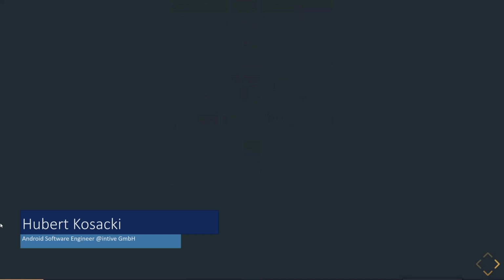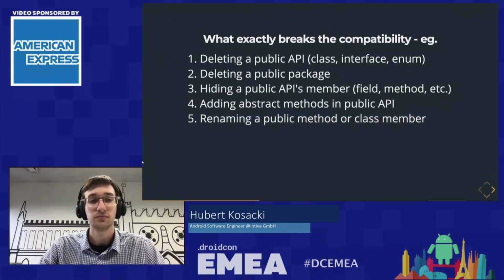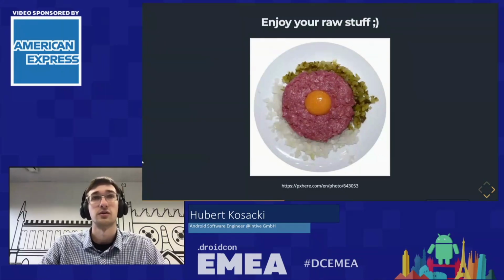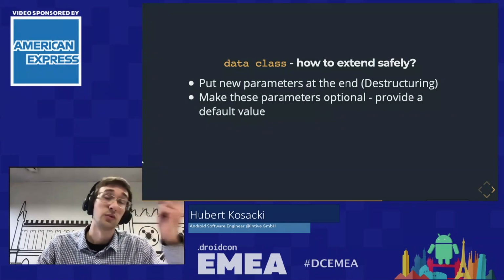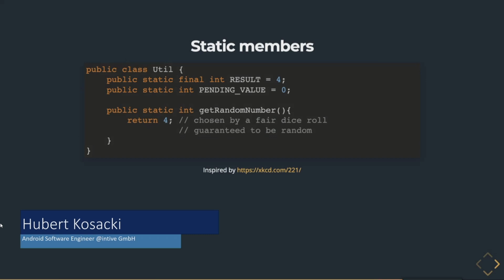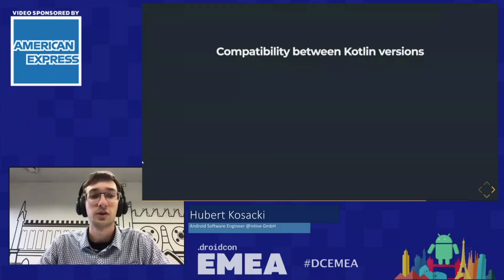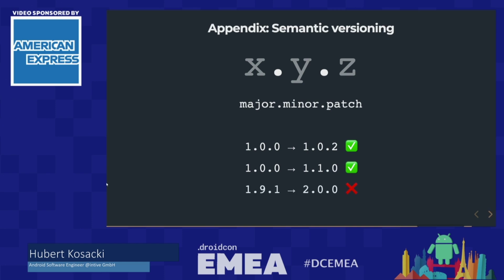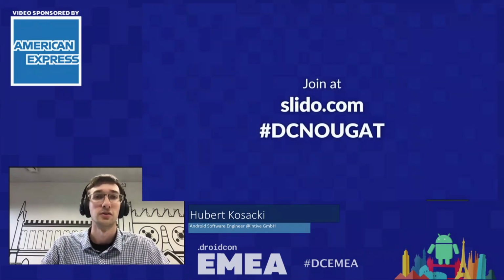The Adventures of a Kotlin-based Library Developer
Speakers: Hubert Kosacki

The journey through binary compatibility ambushes, exposed APIs consistency risks and Kotlin features built-in-traps might be tough. You need to be aware of these, when working on a library that is being developed in Kotlin, especially when migrating it from the plain old Java code. This presentation will show you some of the things that take place under the hood when writing Kotlin code.